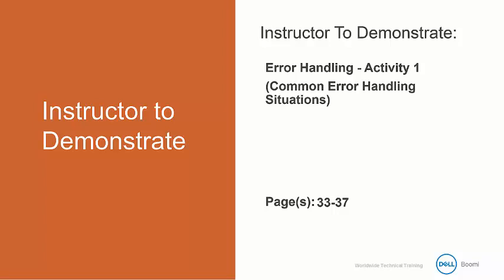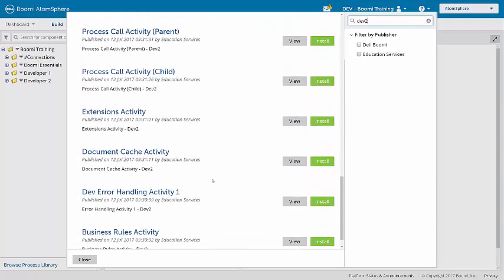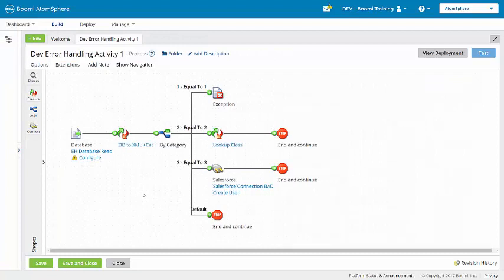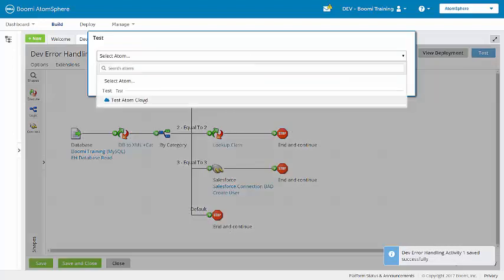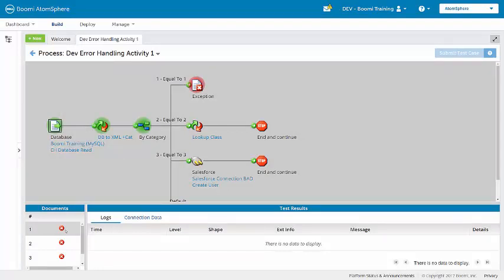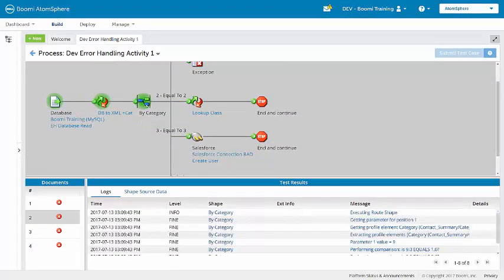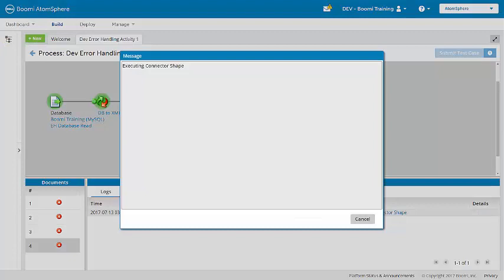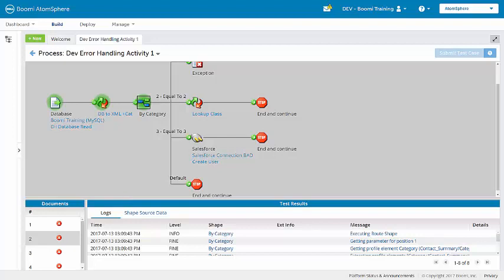Boomi Training tutorial 19 | Boomi professional developer |Error Handling Activity1